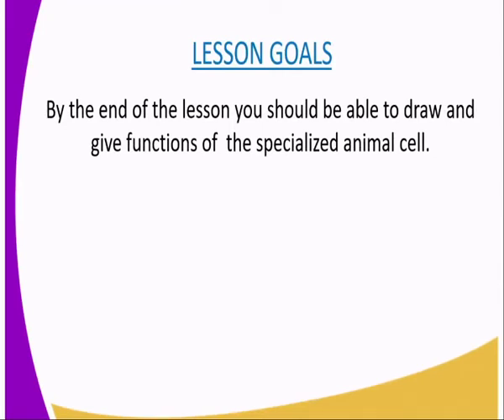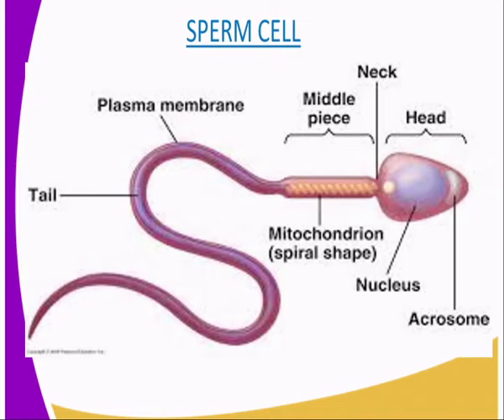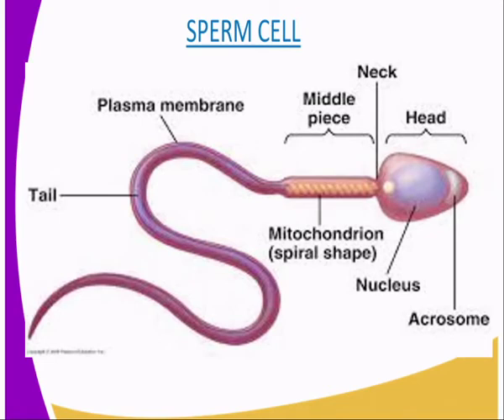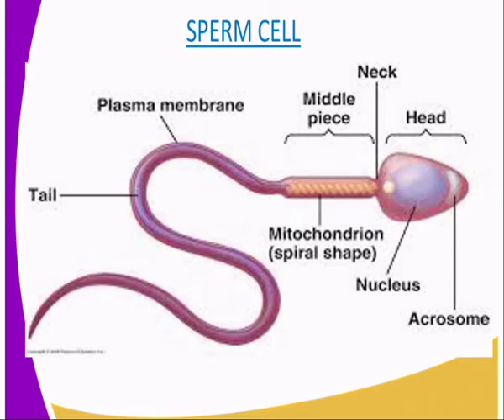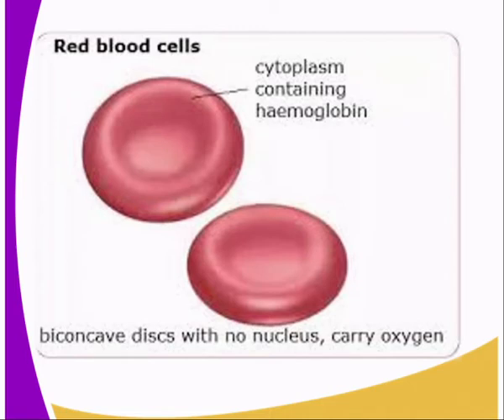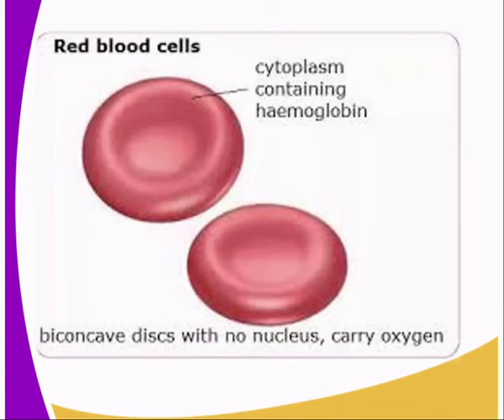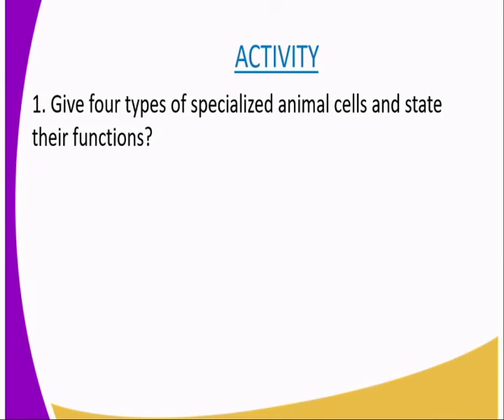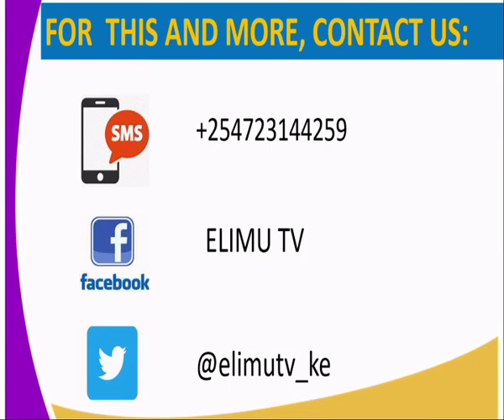biology form 1 The specialized animal cell lesson 9